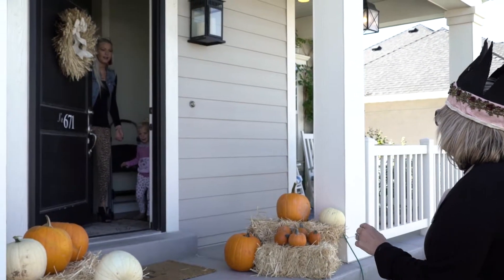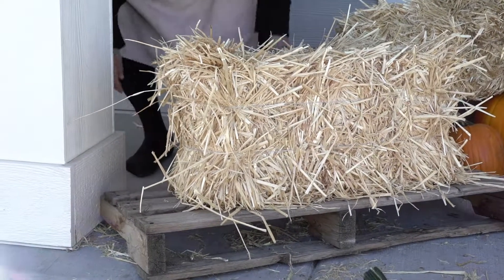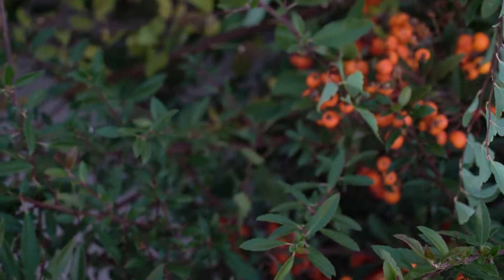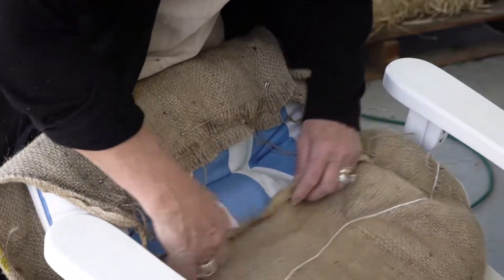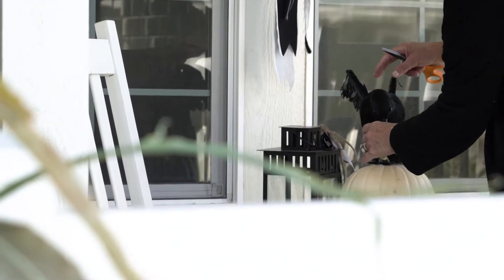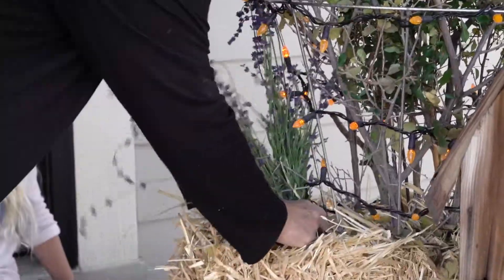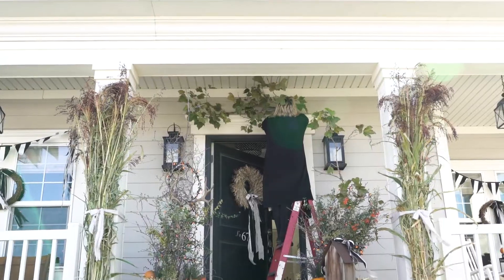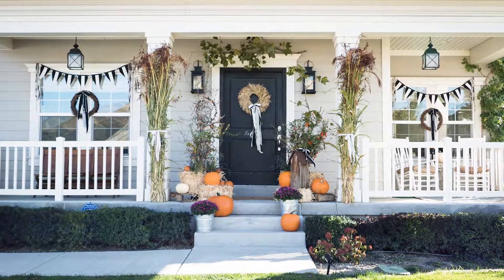A Grand Entrance ~ Live with Kylee Pickering~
A start to finish of an October porch.